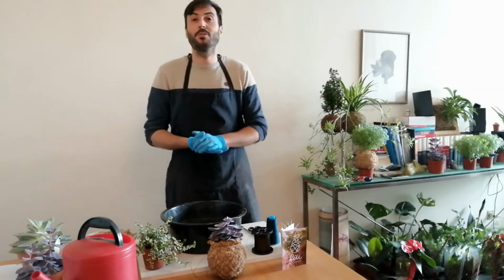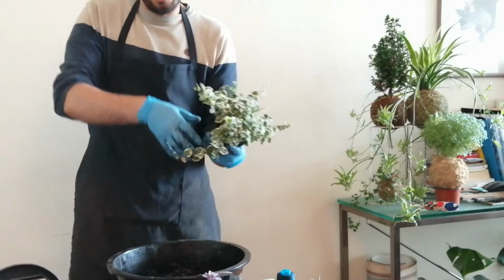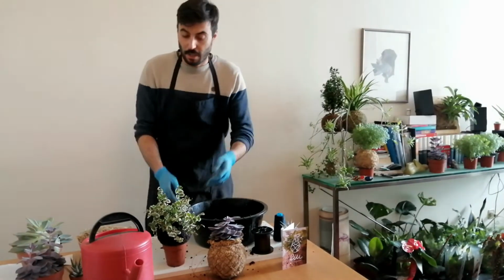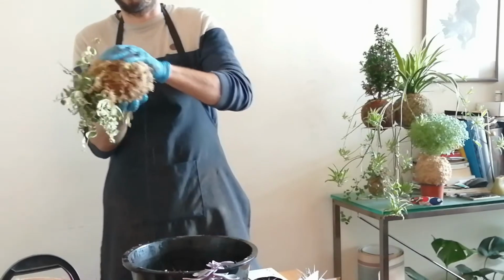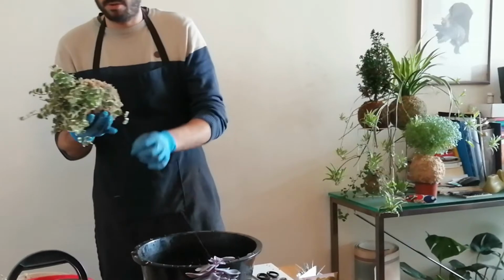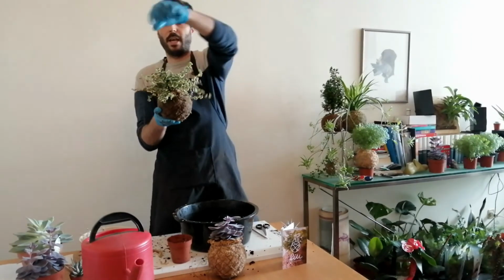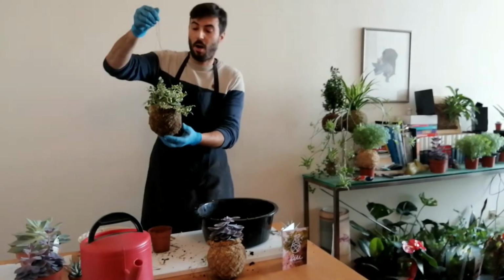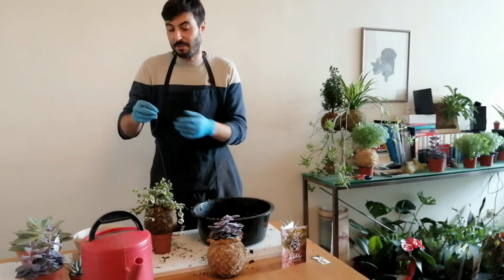How to make your kokedama FIU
Learn how to make a kokedama with FIU Jardins Suspensos.